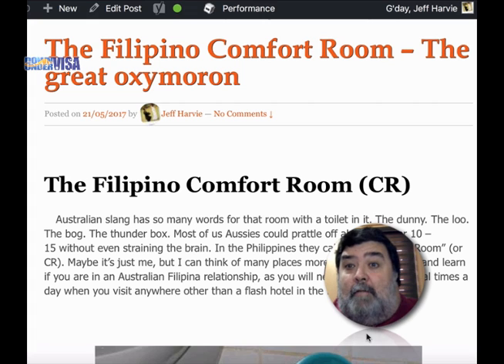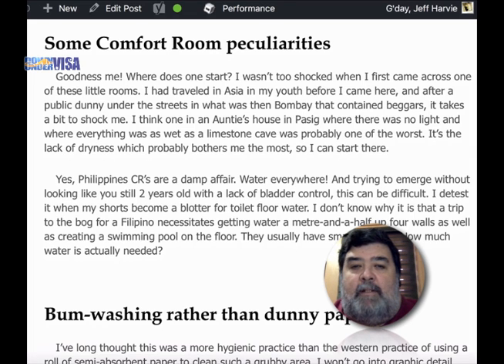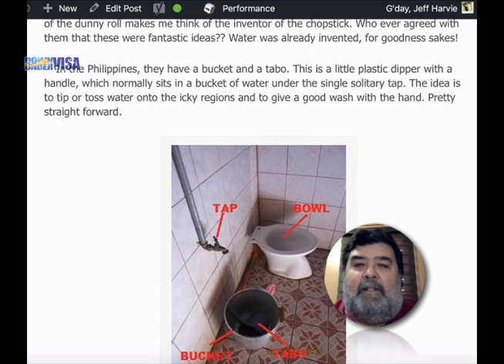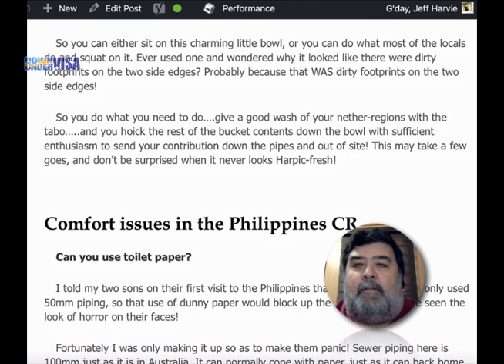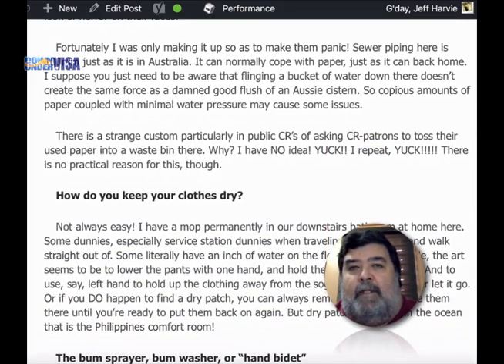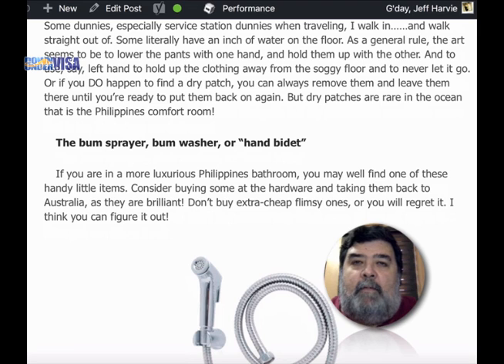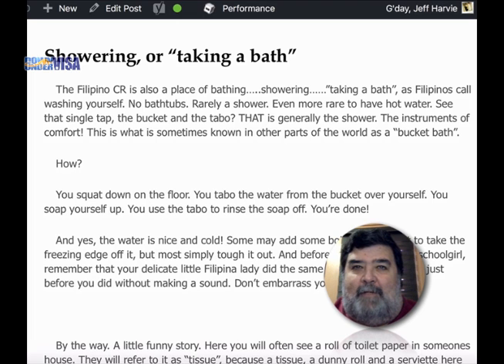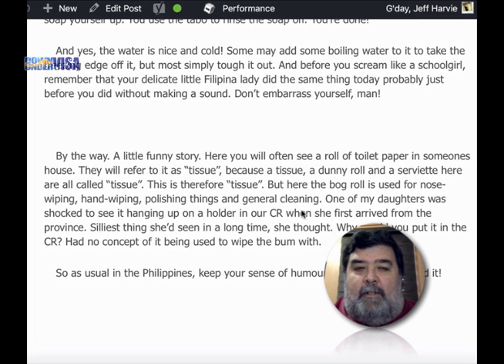The Filipino Comfort Room - The great oxymoron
The Philippines Comfort Room (or CR). A fun experience for Australian men with Filipina ladies, especially on their first visit. How does it work, and where is the supposed "comfort"?

The Philippines CR. Normal for Filipinos, but can be a confusing and definitely uncomfortable experience for visiting Australians. Issues of the lack of toilet paper, the bucket of water and the plastic tabo dipper, and of course taking a bath or showering in cold water often for the first time. Watch and learn how to do what you have to do in the Filipino CR.

And for Australian visas from Philippines to Australia for your Filipina sweetheart? every time!

FilipinaWives is a free website designed to help Australians with their relationships with their wives, husbands, fiancees etc from the Philippines to prevent cross-cultural misunderstandings and understand each other better. Written and produced by Jeff Harvie (the Registered Migration Agent from Down Under Visa) who is an Australian who lives in the Philippines with his wife Mila.

Please note that we are not matchmakers or a dating site, and fully support the letter and principal of Republic Act 6955 and its efforts to protect the dignity of Filipina women.

The articles and videos on FilipinaWives are written from the perspective of Australian men and their Filipina ladies. Please read, watch and enjoy.